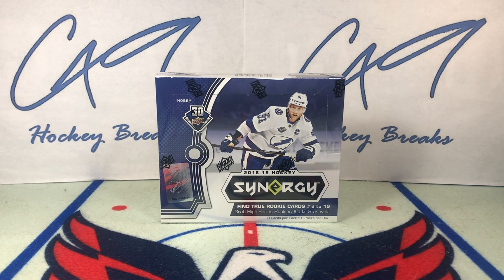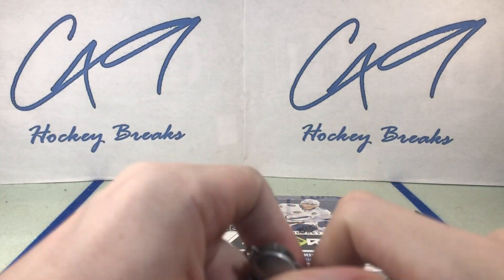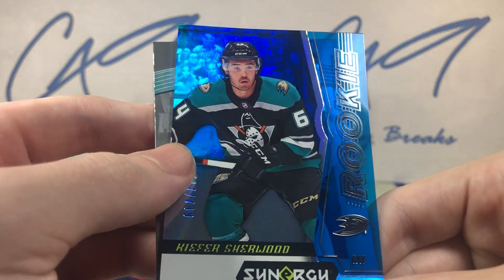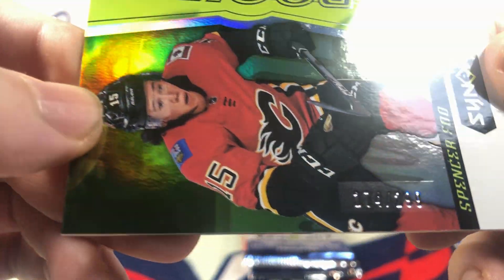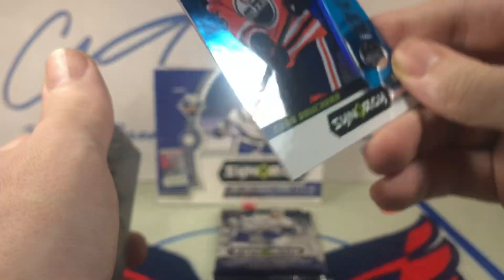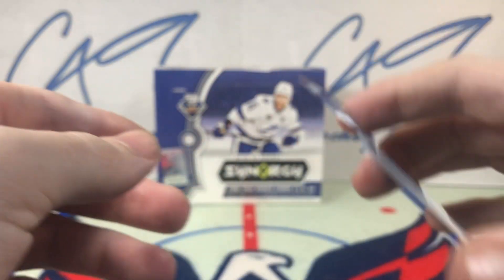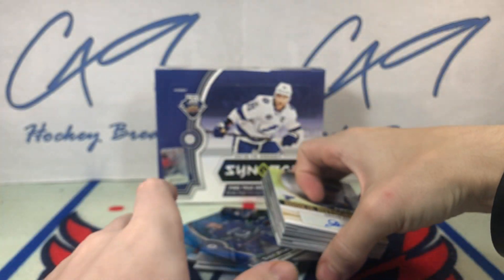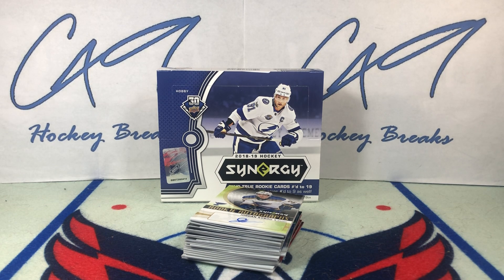2018-2019 Synergy - c49HockeyBreaks Box Break #339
One box of 18-19 Synergy, 3 cards per pack, 8 packs per box

Box 2 of 11 from the sealed boxes raffle win showcased in the "Coming To The Channel In 2022" video. Click link below to see that video: